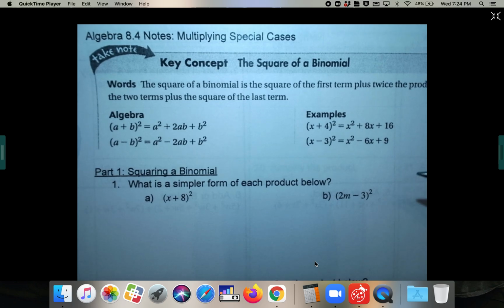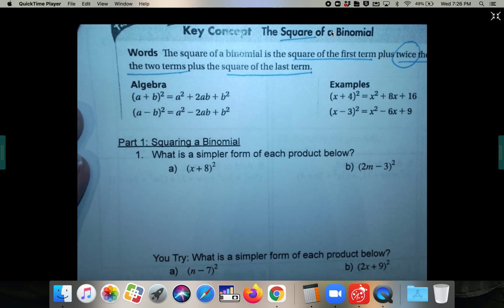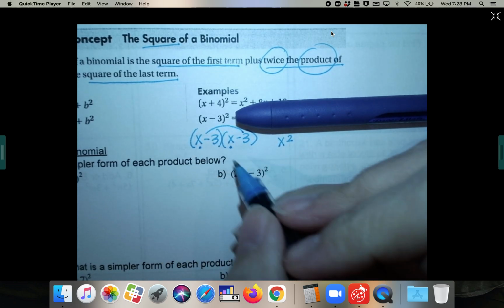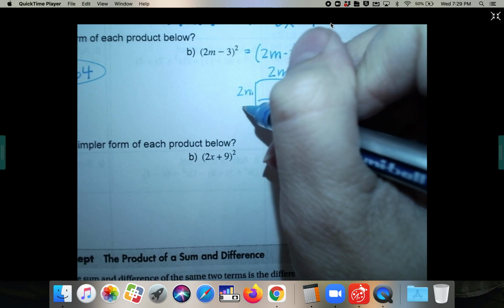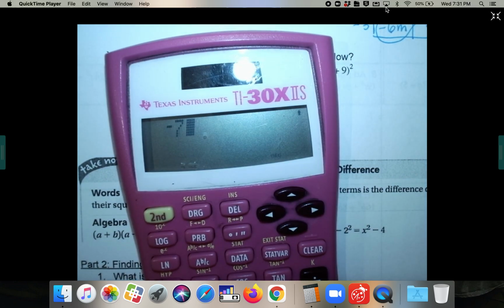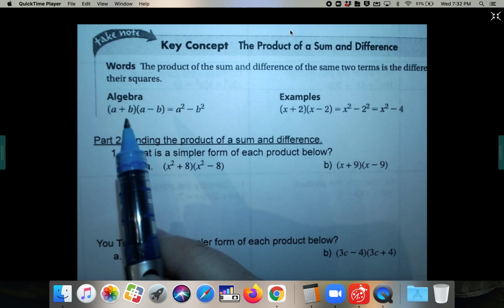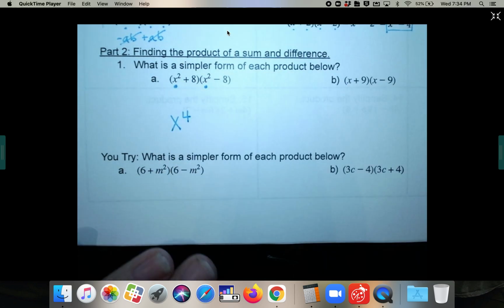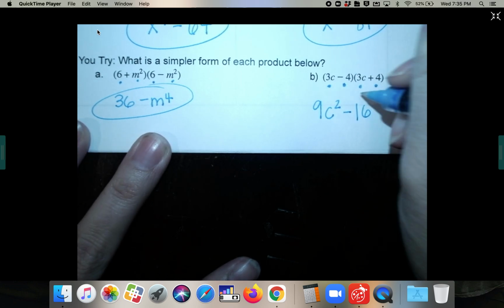Algebra 8.4 Notes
This lesson teaches the squares of binomials. It specifically shows examples of squaring an addition binomial, squaring a subtraction binomial, and then squaring binomials when there is one of each.